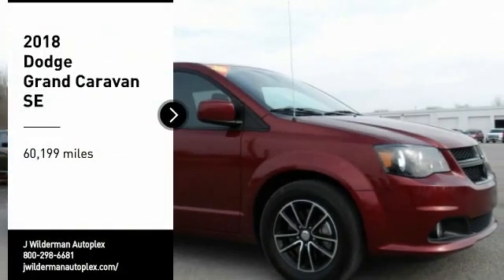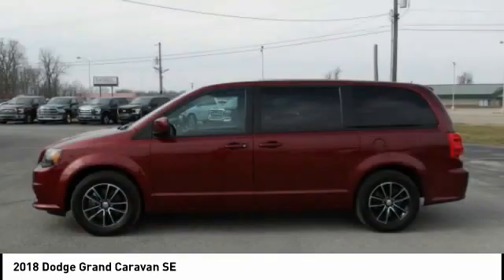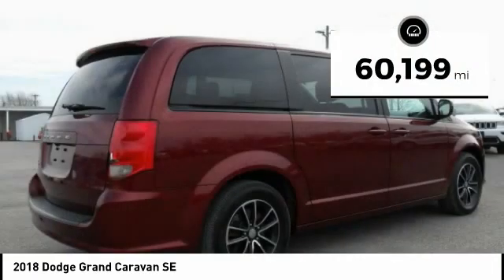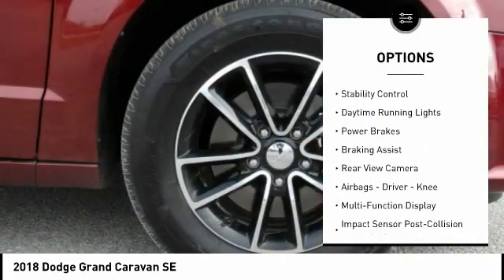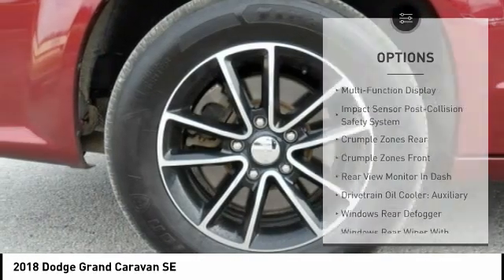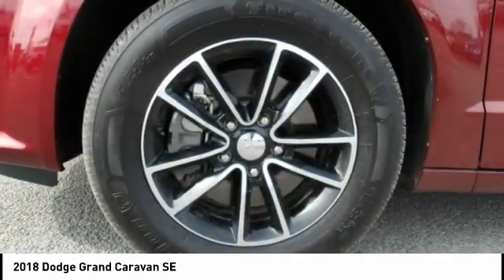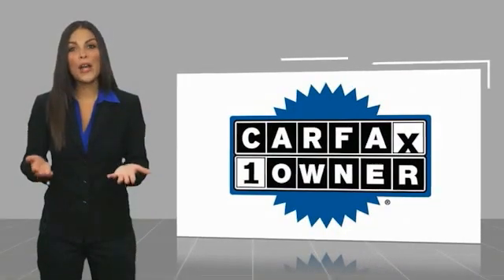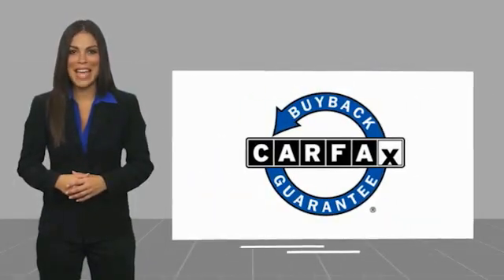2018 Dodge Grand Caravan Mt Carmel IL 19872B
2018 Dodge Grand Caravan SE

1422 West 9th St.

Delivers 25 Highway MPG and 17 City MPG! This Dodge Grand Caravan boasts a Regular Unleaded V-6 3.6 L/220 engine powering this Automatic transmission. TRANSMISSION: 6-SPEED AUTOMATIC 62TE, TIRES: P225/65R17 BSW A/S TOURING, QUICK ORDER PACKAGE 29H SE PLUS. This Dodge Grand Caravan Features the Following Options ENGINE: 3.6L V6 24V VVT, BLACK, PREMIUM CLOTH BUCKET SEATS, 2ND ROW STOWN GO BUCKET SEATS, Wheels: 17 x 6.5 Aluminum, Vinyl Door Trim Insert, Variable Intermittent Wipers, Valet Function, Trip computer, Transmission: 6-Speed Automatic 62TE, Transmission w/Driver Selectable Mode, AUTOSTICK Sequential Shift Control and Oil Cooler. Stop By Today A short visit to J Wilderman Autoplex located at 1422w 9th Street, Mt Carmel, IL 62863 can get you a reliable Grand Caravan today! We make car shopping Fun! Due to the rapid pace of our vehicle sales, please call us to verify availability of the car you are interested in at . Please allow us the opportunity to verify all pricing and options with you before your purchase. Pre-owned automobiles may come without accessories such as extra keys, CD magazines, Navigation discs, floor mats, tools and owner manuals. We are a friendly, low pressure dealership willing to help any way we can. We can take care of your financing as well with our extremely competitive rates to save you even more time and money. Price does not include applicable tax, title, license, processing and/or documentation fees of $299.00